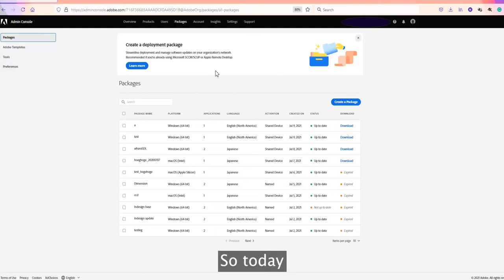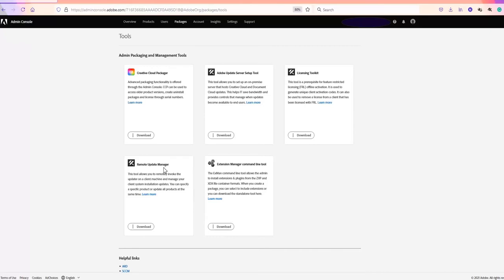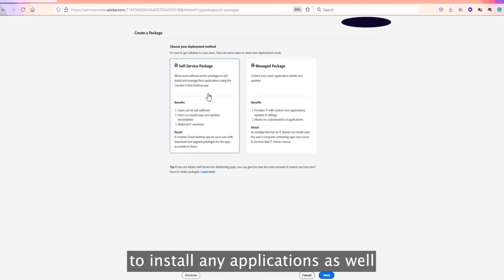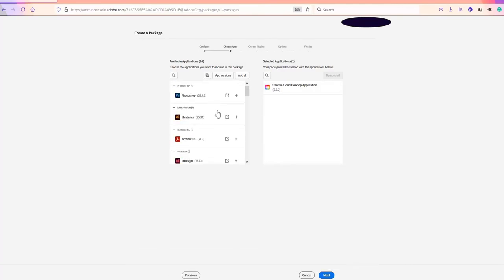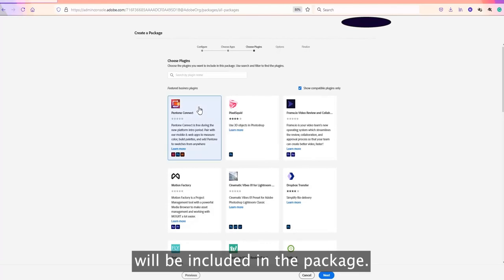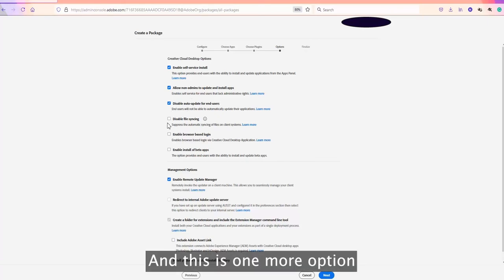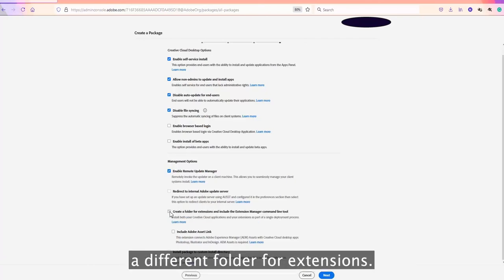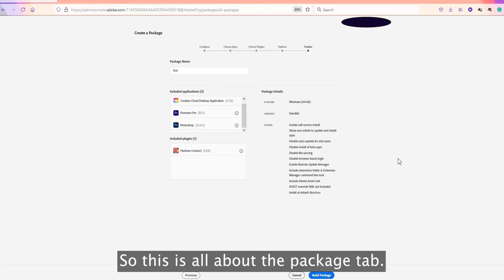4 Create Application Packages Using The Adobe Admin console.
Download pre-configured packages or create them for Creative Cloud apps that you plan to deploy.